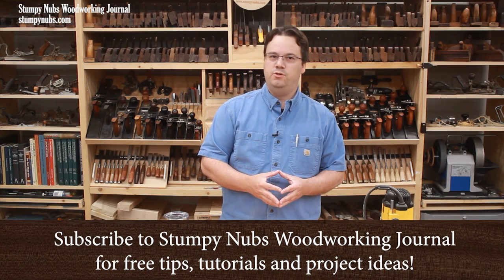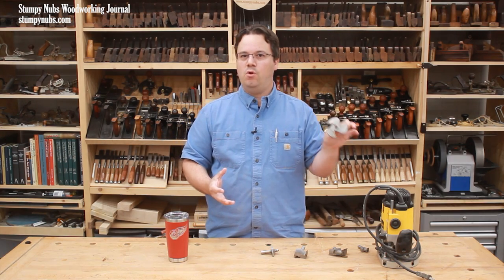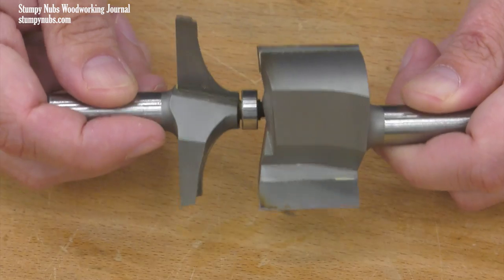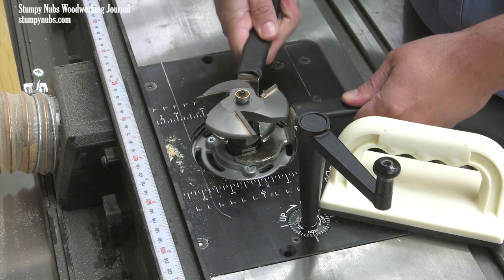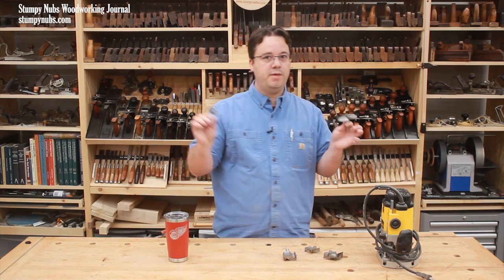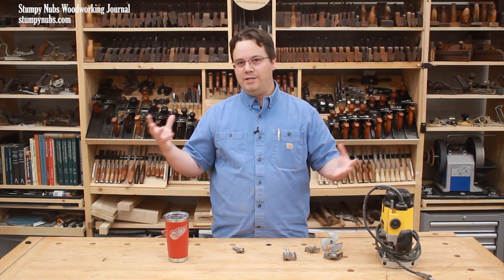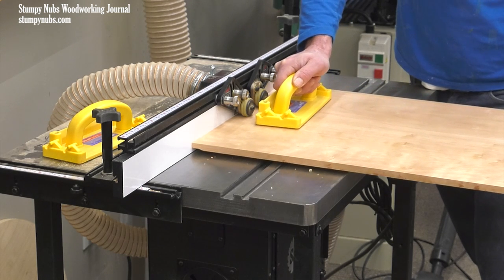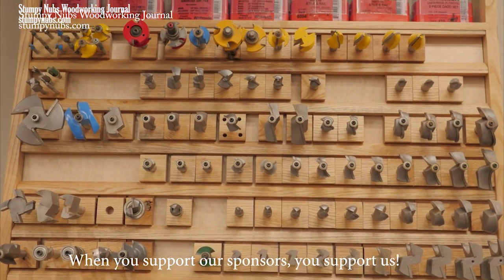The SCARIEST router bit I've ever used! (How I survived...)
▼EXPAND THIS SECTION FOR MORE RELATED TO THIS VIDEO▼

-Whiteside large panel raising bit
-More Whiteside router bits